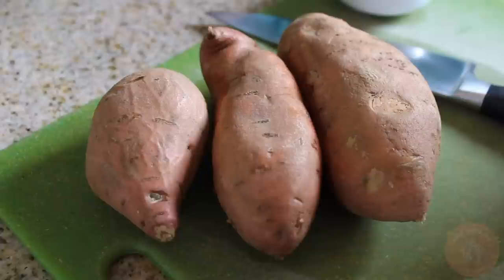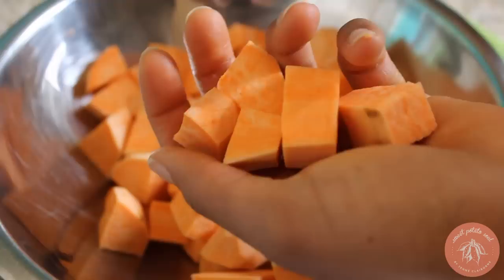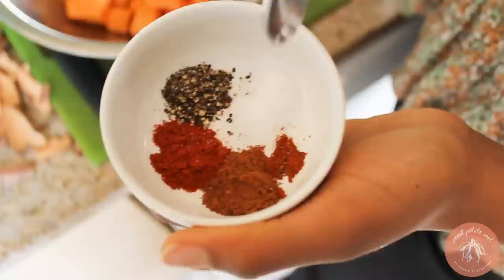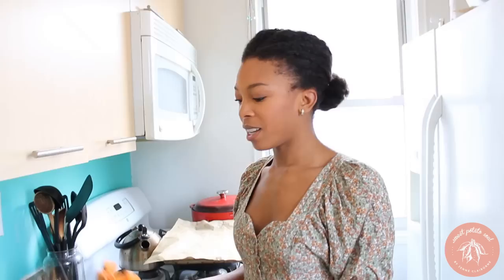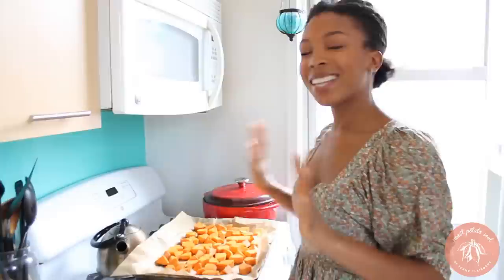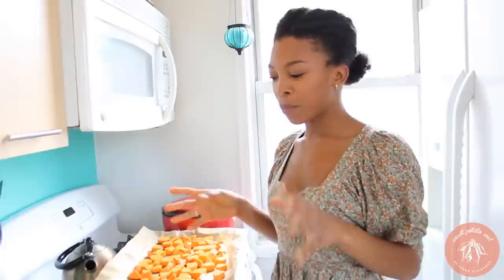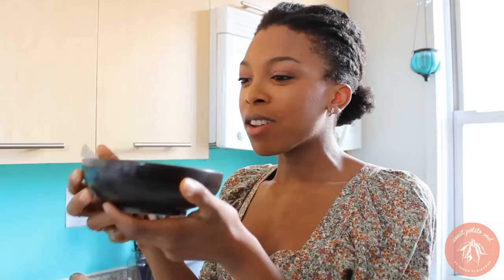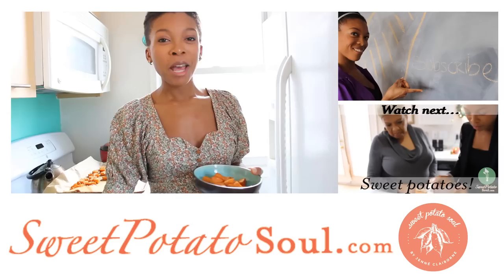Perfect Roasted Sweet Potatoes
Sweet potatoes make life so much better, don't they!? They are delicious, healthy, and so very versatile. Despite the many ways to use them, my favorite is to simply roast them to perfection.